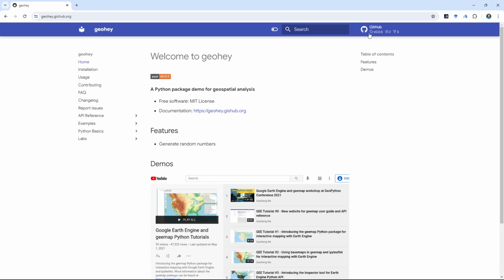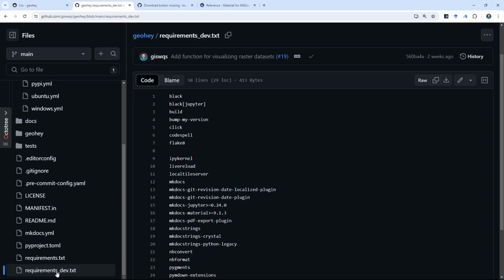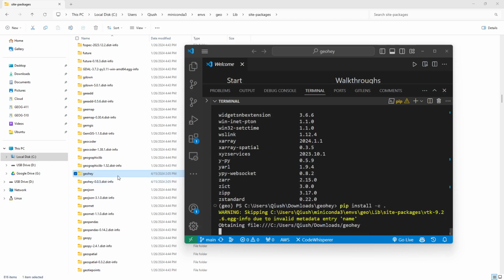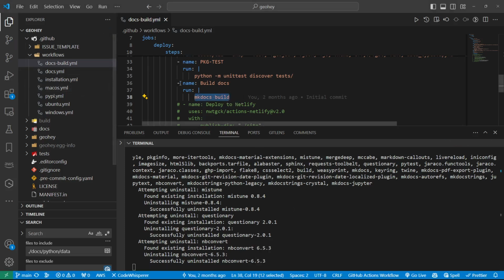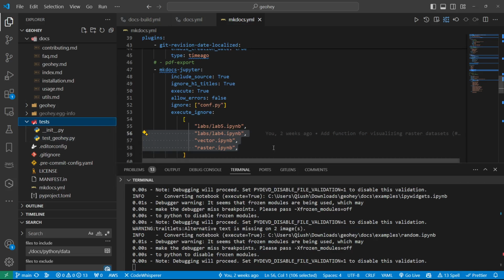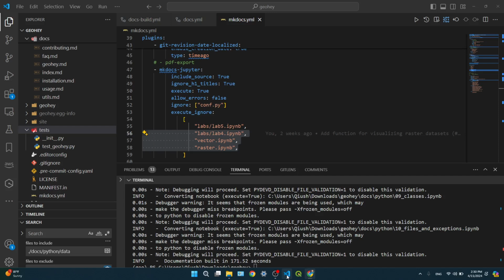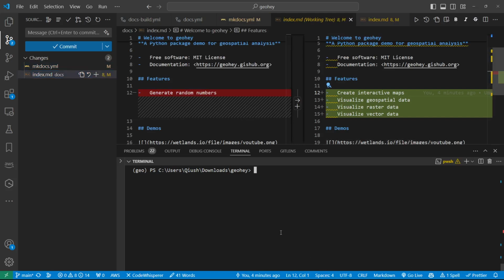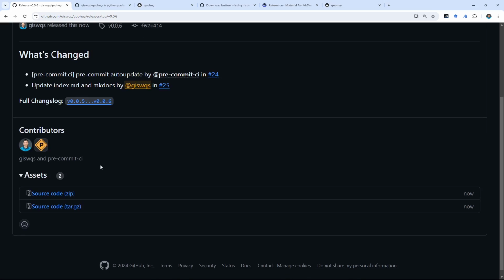Geographic Software Design Week 13: Building a MkDocs webiste